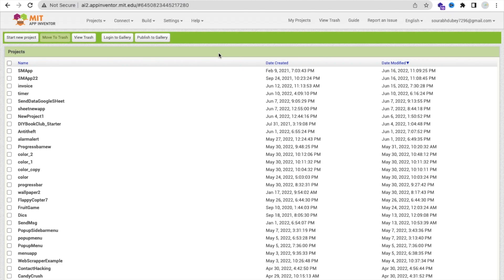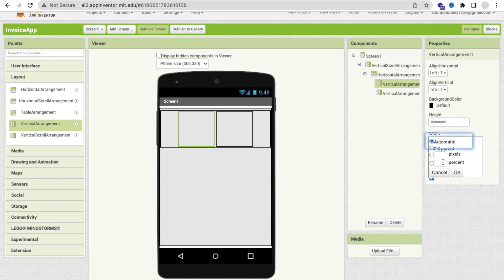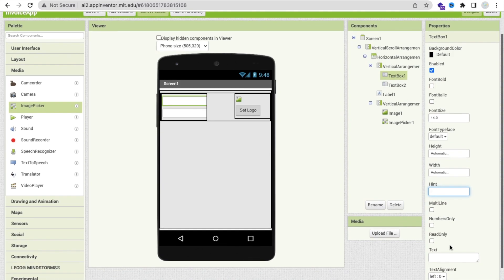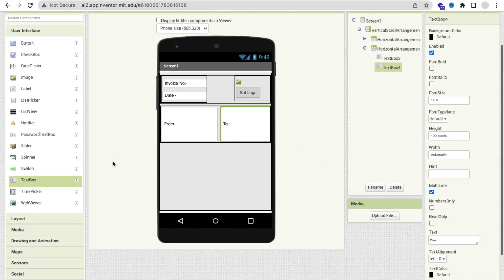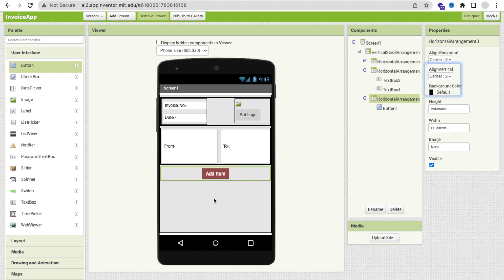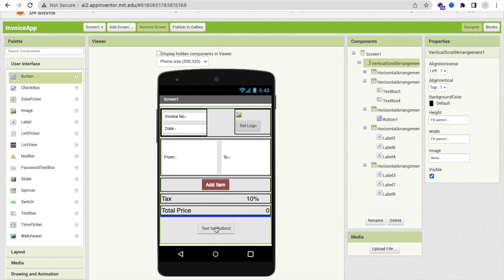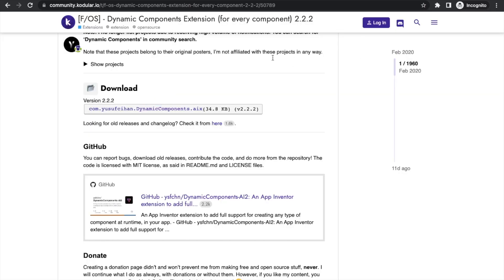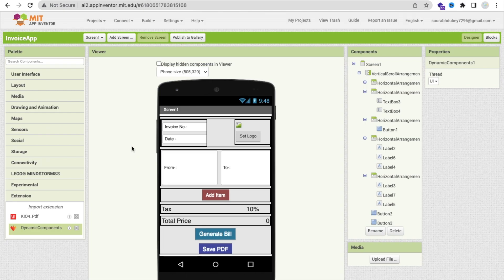How to Create an Invoice Generator App using MIT App Inventor 2 | Part -1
Using this invoice generator app you can save the pdf of your invoice. This app automatically generates the bills. You can set your own logo in your invoice.
Features of this app
1) Set your own logo
2) Set your own Invoice Number
3) Update Date
4) Add Unlimited items and price
5) Add Tax automatically
6) Total will generate on generate button click that will include the tax also.